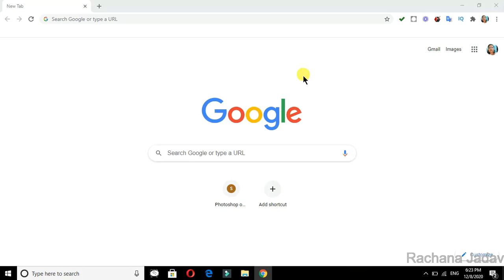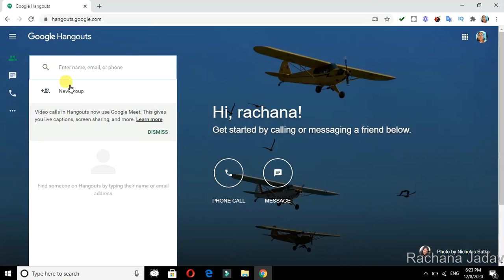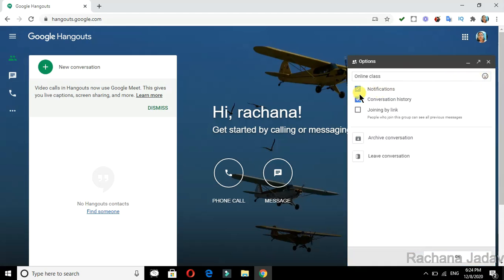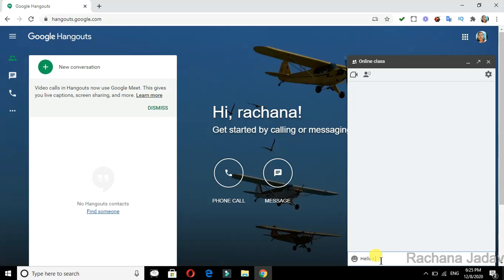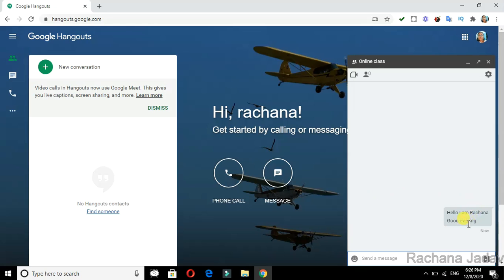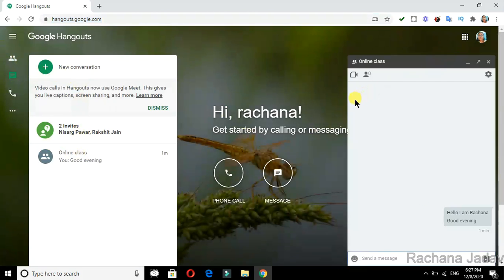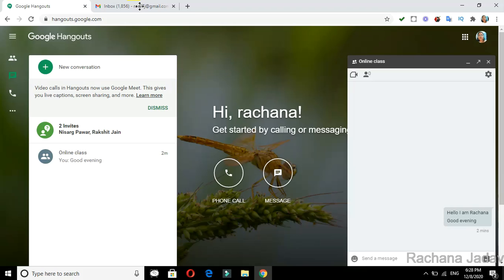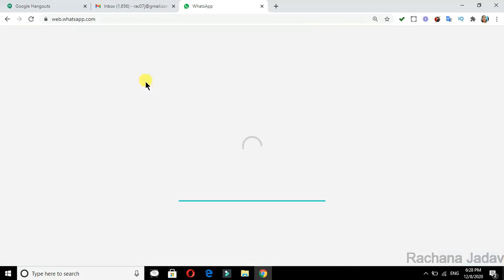Chapter 18 Chatting using Google Hangouts Class 10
In this video you will see how to do chatting using Google Hangouts and how to make a phone call, share link and how to add emojis to the conversations, how to use WhatsApp in computer.